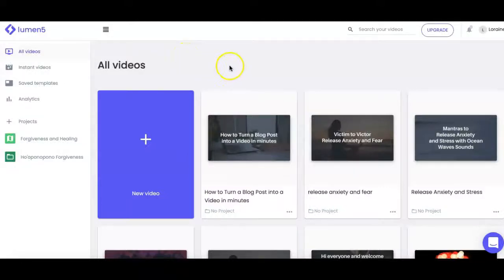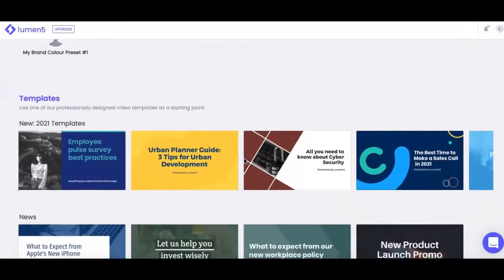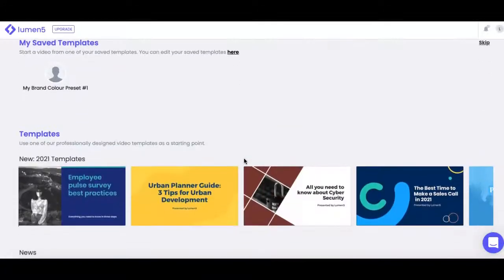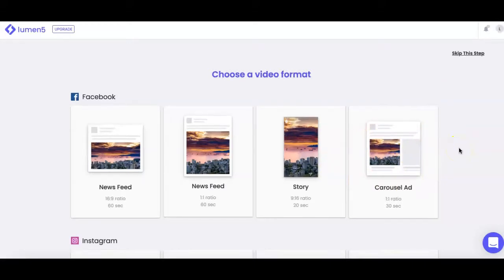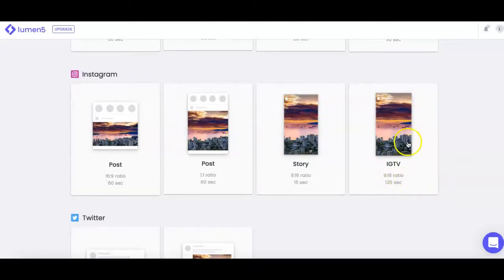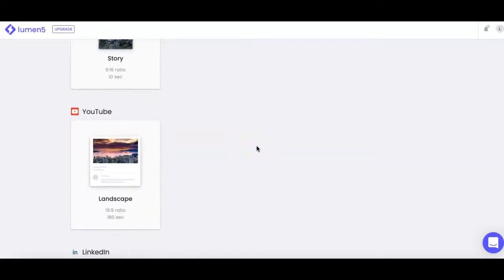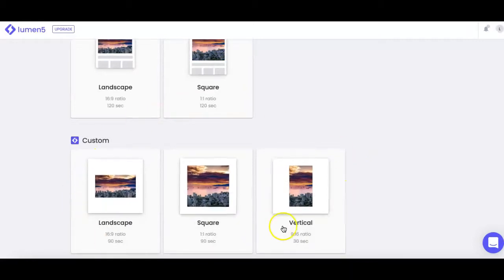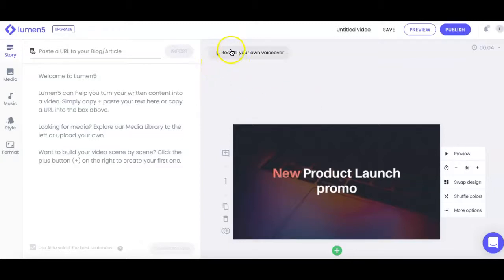Using Lumen5 to create storyboard videos useful tool to use in all your social media accounts.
LINK TO THE FREE ONLINE VIDEO MAKER